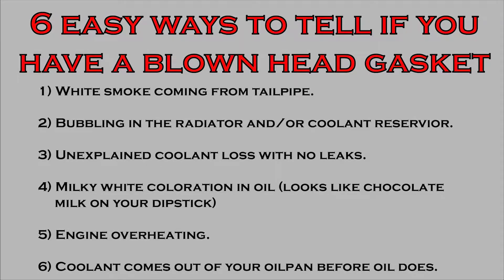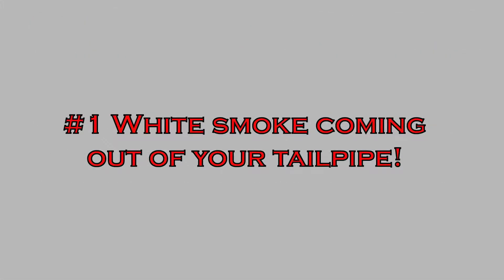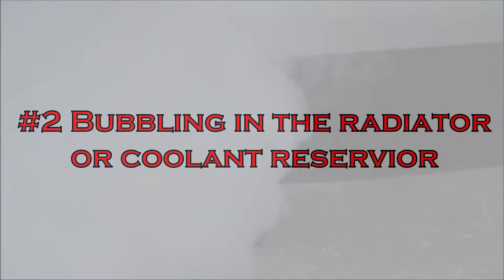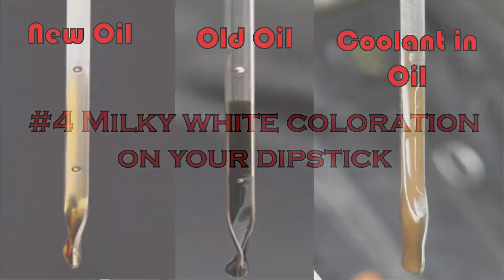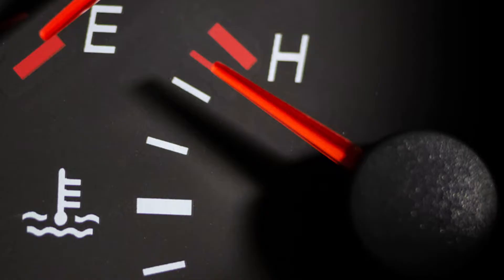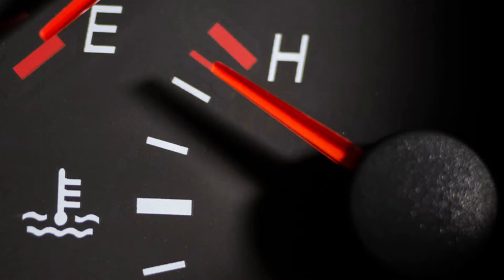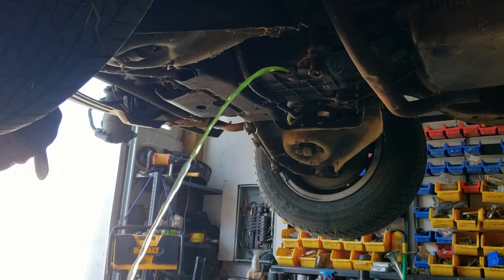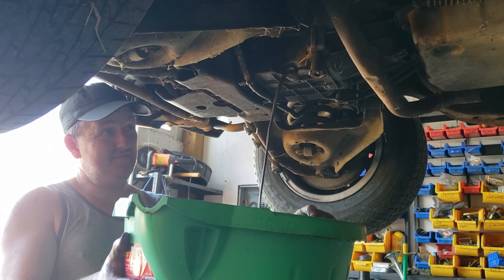HOW TO CHECK FOR A BLOWN HEAD GASKET | ENGINE OVERHEATING | SMOKE COMING FROM TAIL PIPE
Here are 6 easy ways to identify a blown head gasket.

0:00 Introduction
0:10 BUBBLING IN THE RADIATOR AND/OR COOLANT RESERVIOR.
0:49 #1 WHITE SMOKE COMING OUT OF YOUR TAILPIPE!
1:37 UNEXPLAINED COOLANT LOSS WITHOUT LEAKS
1:55 MILKY WHITE COLORATION ON YOUR DIPSTICK
2:18 ENGINE OVERHEATING
3:12 COOLANT COMES OUT BEFORE OIL DOES WHEN DOING AN OIL CHANGE